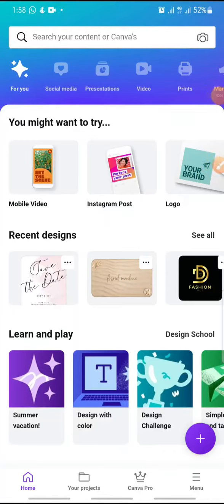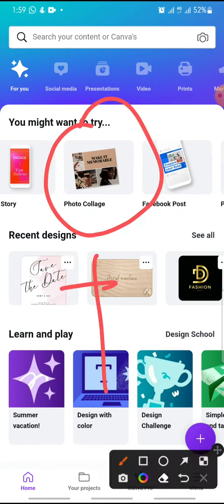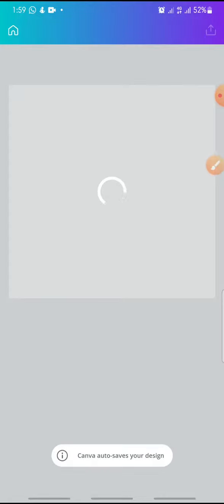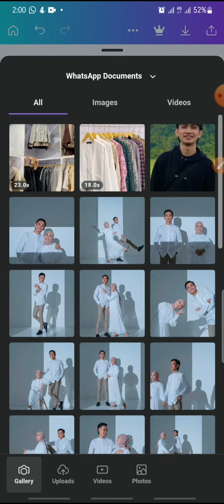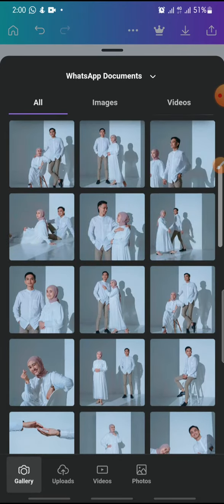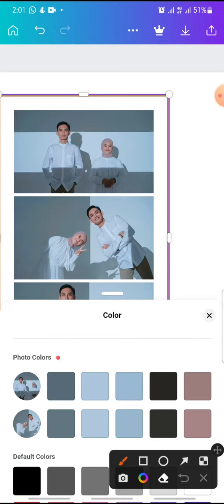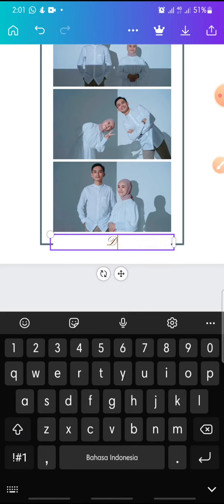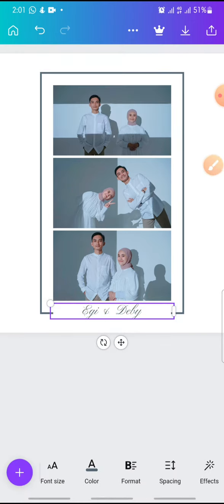How To Make Photo Collage On Canva Apps